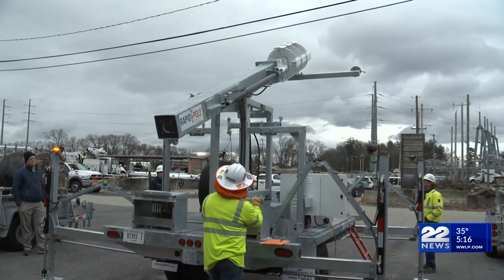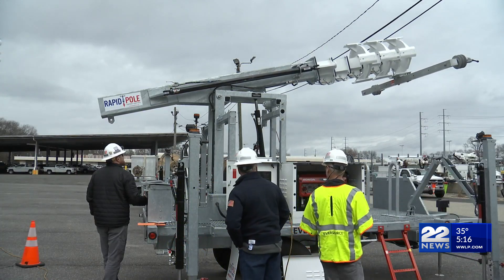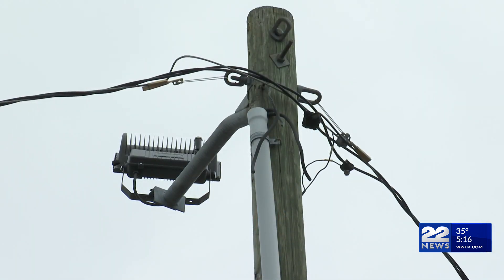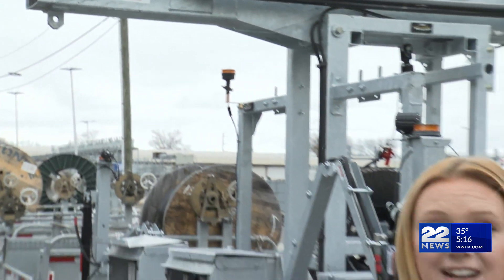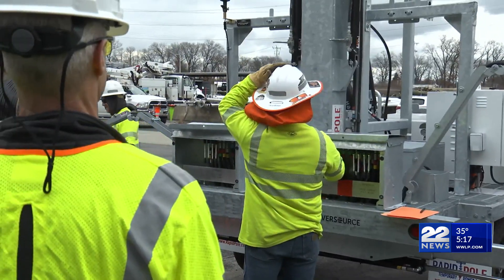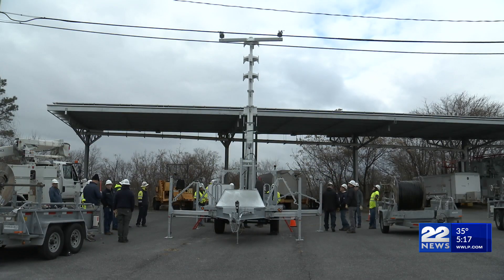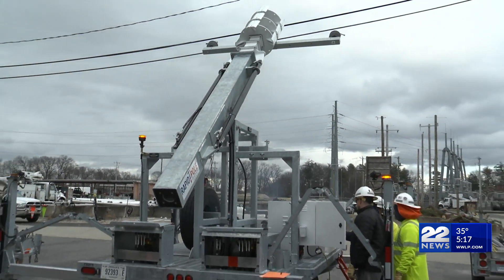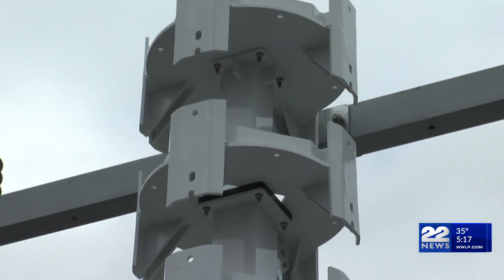Eversource adds new technology to restore power faster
New technology is improving utility companies’ ability to speed up the power restoration process.